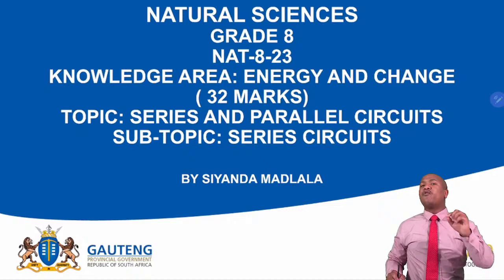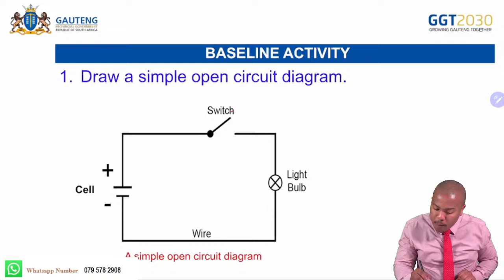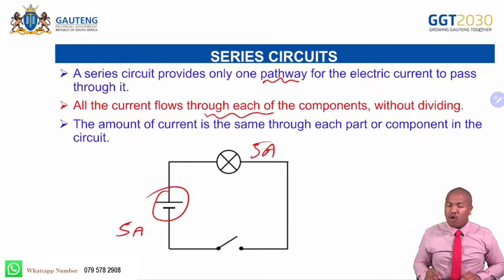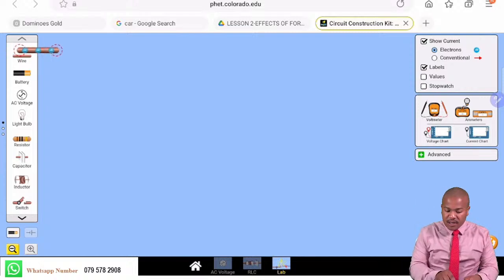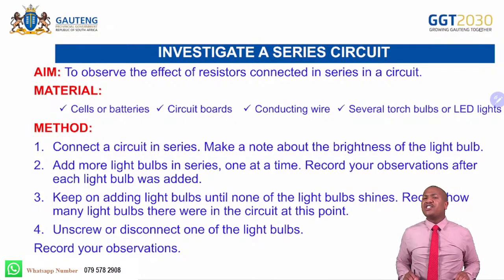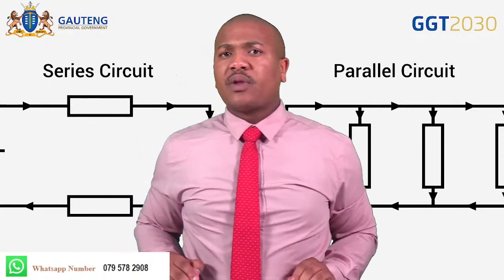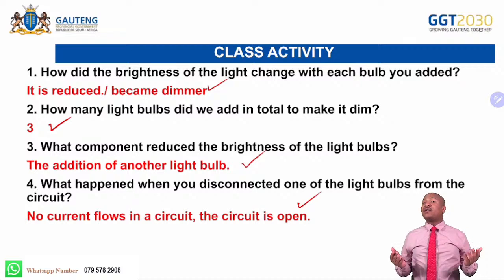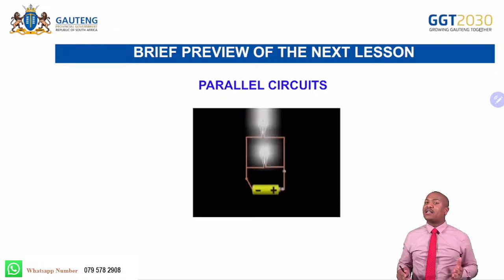NATURAL SCIENCES GRADE 8: SERIES AND PARALLEL CIRCUITS